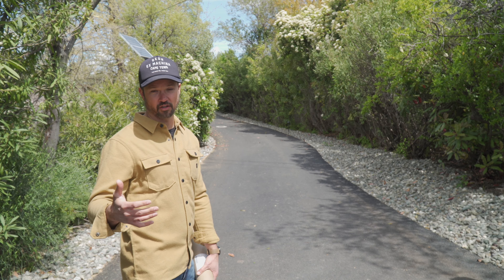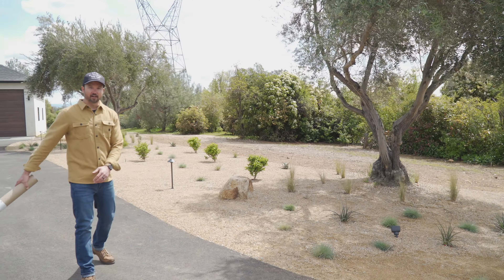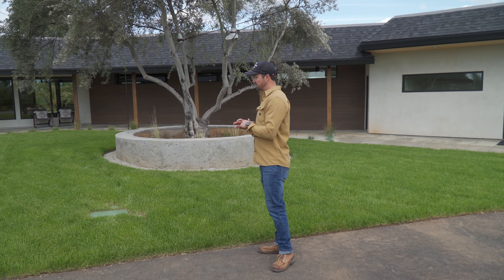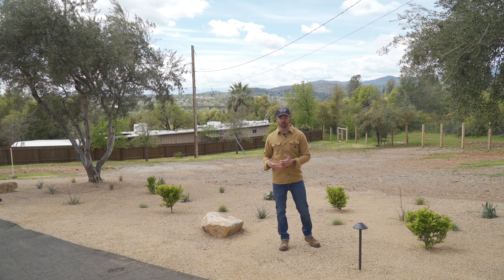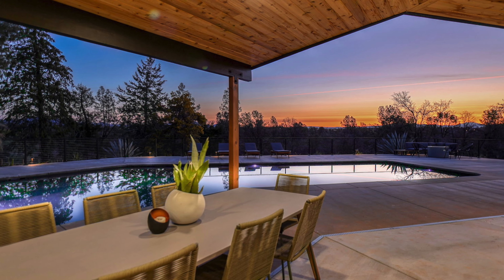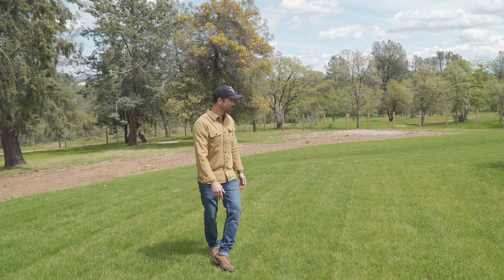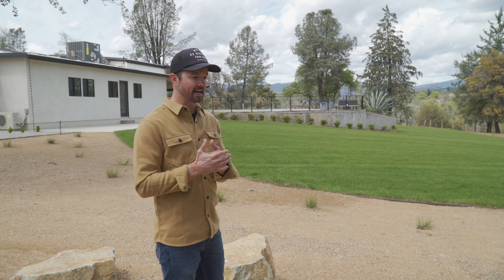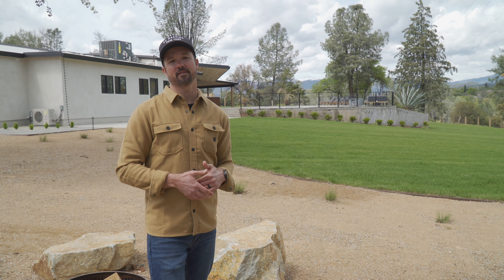Essential Design Elements For A Luxury Landscape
Looking to create a luxurious landscape that will make your property stand out? In this video, we'll explore the essential design elements you need to consider to create a truly luxurious outdoor space. From incorporating high-end materials and features to creating a cohesive and functional design, we'll cover all the key elements you need to consider to transform your landscape into a luxurious oasis. Whether you're starting from scratch or looking to elevate your existing outdoor space, this video is packed with valuable insights and inspiration to help you create the luxury landscape of your dreams. So join us now and get ready to take your outdoor living to the next level.